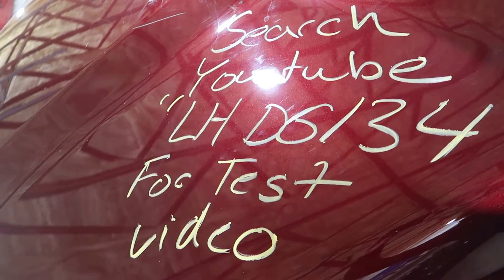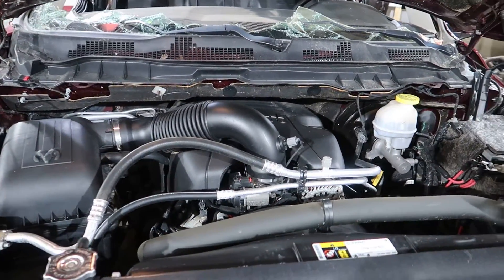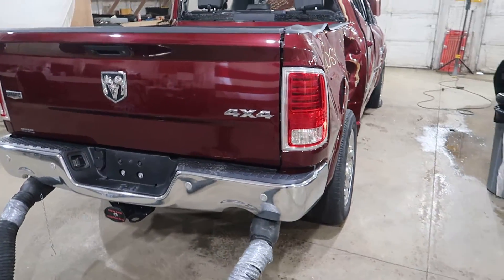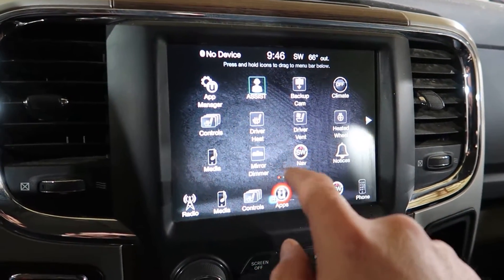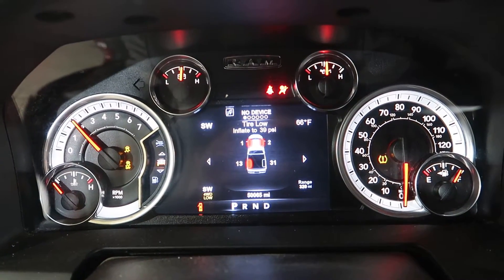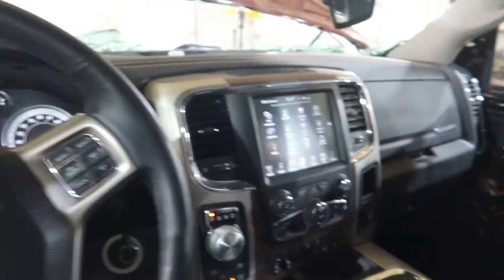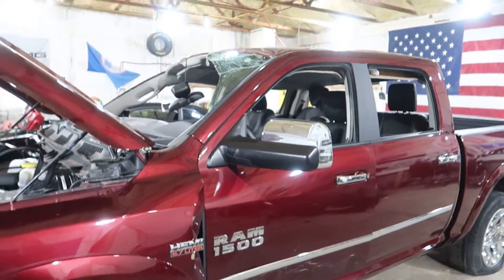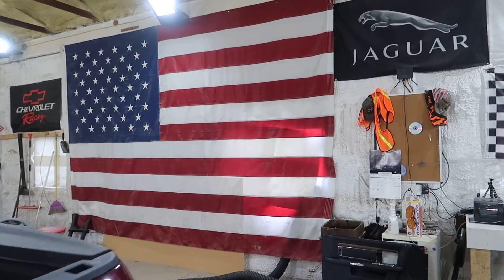LHGG134 2017 Ram 1500 Test Video